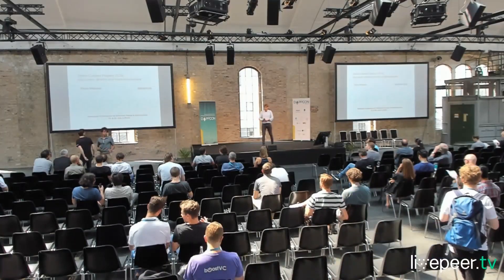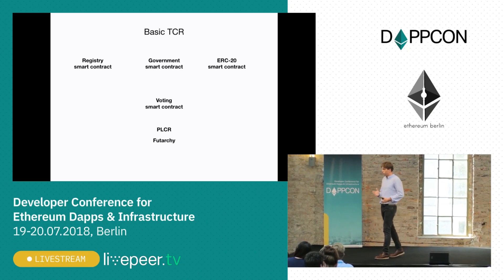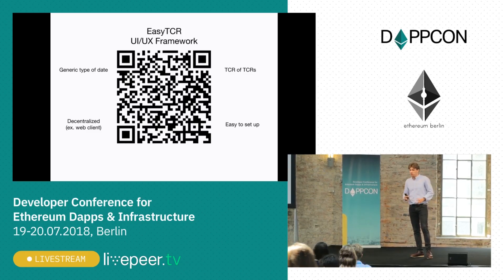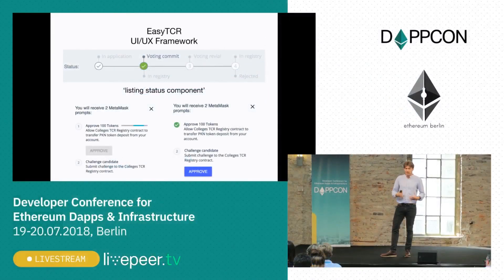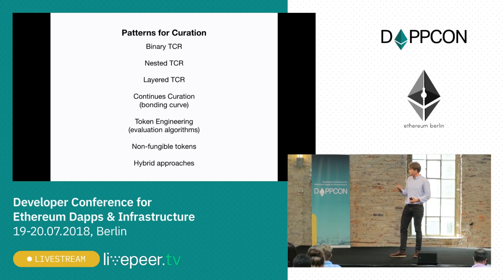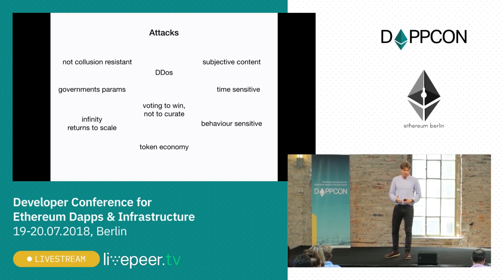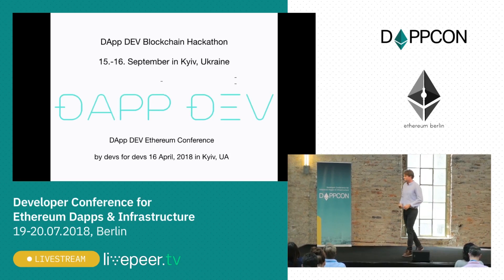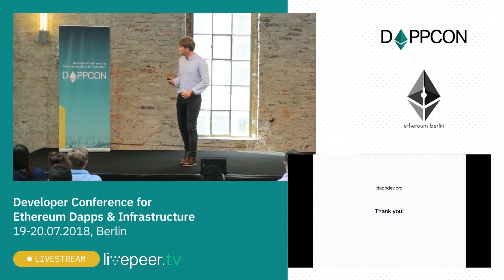DAPPCON 2018: TCR: Use Cases, Attack and Future Development - Pavlo Makarov (Dapp Dev)